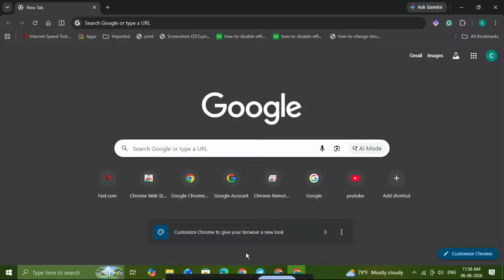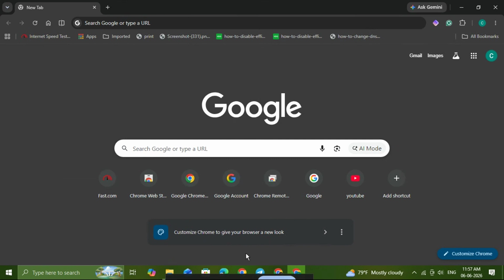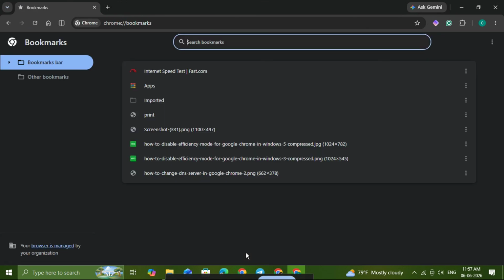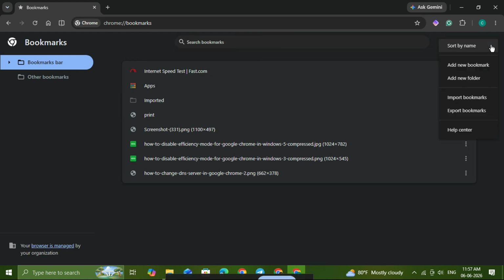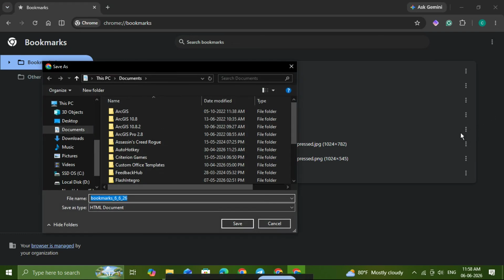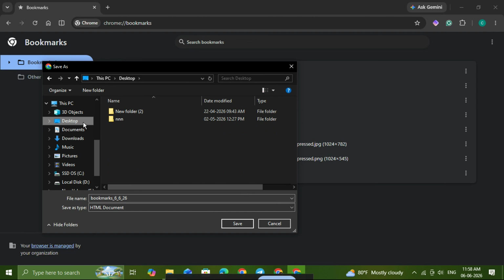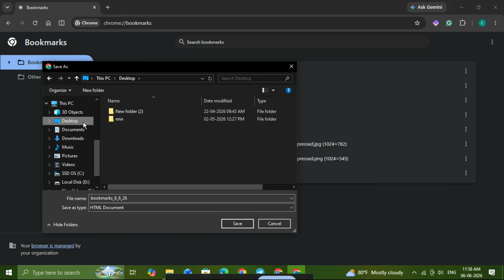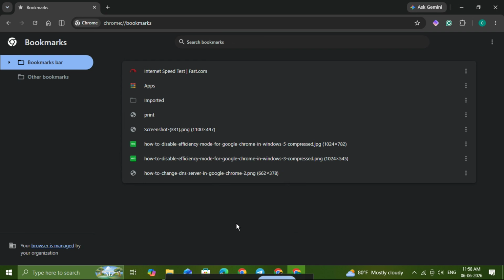How To Export Bookmarks From Chrome In Windows (Easy Guide)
Learn how to export bookmarks from Chrome in Windows using the built-in Bookmark Manager. This quick tutorial shows you how to back up your Chrome bookmarks and save them as an HTML file.

🕚Timestamps:
0:00 Intro
0:16 Open Bookmark Manager
0:32 Export Bookmarks
0:52 Choose Save Location
1:11 Outro

✍️What You'll Learn In This Video:
• How To Open Chrome Bookmark Manager On Windows
• How To Export Chrome Bookmarks As An HTML File
• How To Save A Backup Copy Of Your Bookmarks
• How To Use Exported Bookmarks In Another Browser
• How To Back Up Chrome Bookmarks Quickly And Easily

💡Pro Tips:
• Save the exported file in a folder you can easily find later.
• Keep a backup copy on cloud storage for extra safety.
• Export bookmarks before resetting Chrome or changing computers.
• Use the HTML file to import bookmarks into another browser.